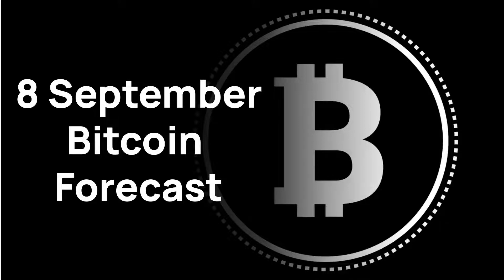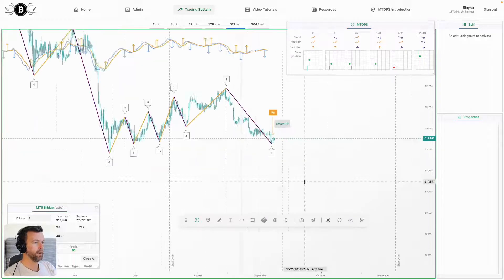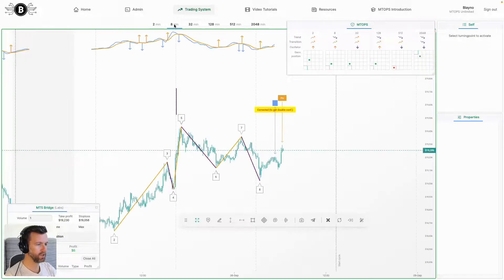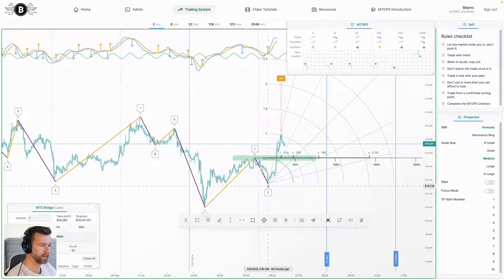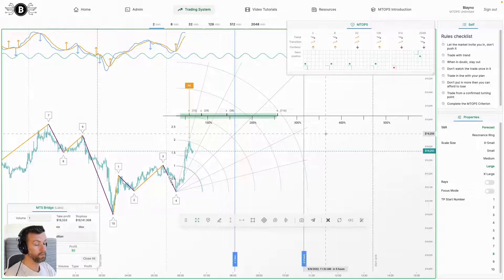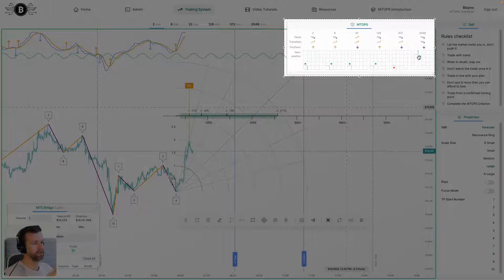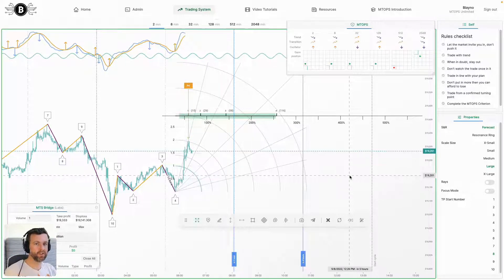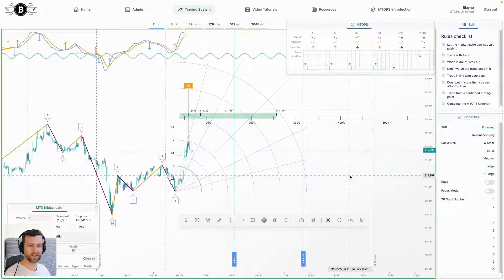Bitcoin Forecast 8 September // MTOPS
Be kind to your mama

00:00 Listen to Spice Girls